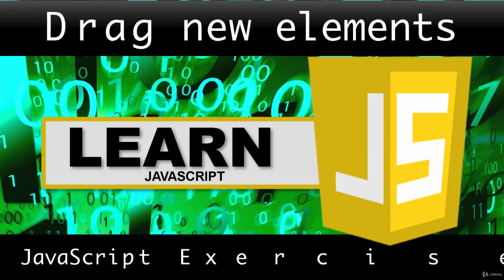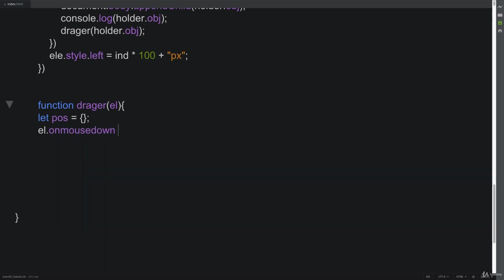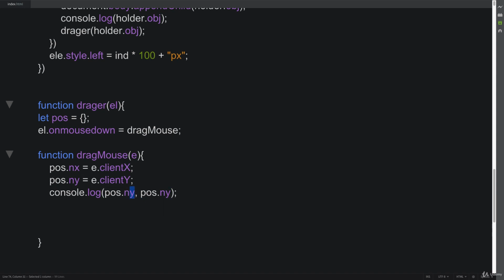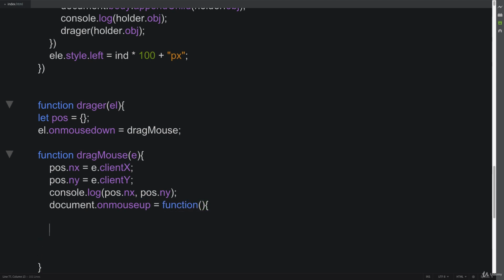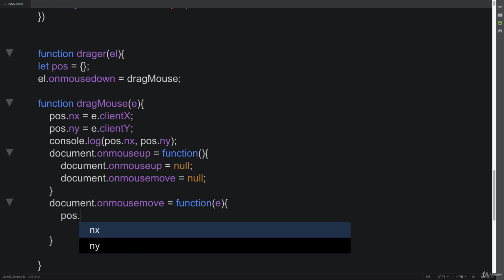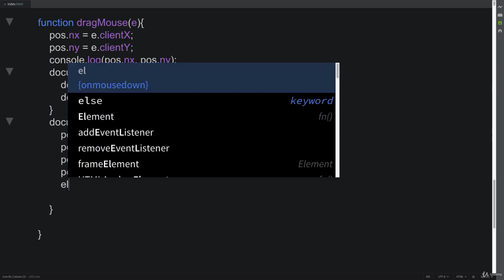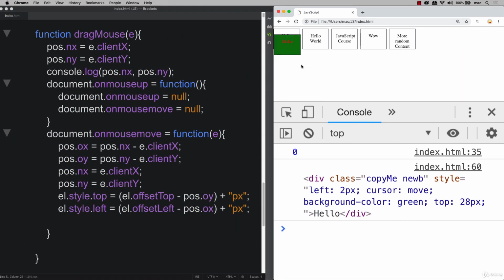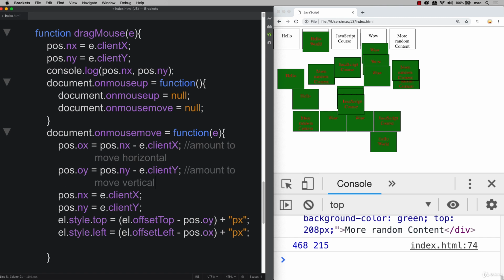55 Modern JavaScript 27 005 Drag new elements